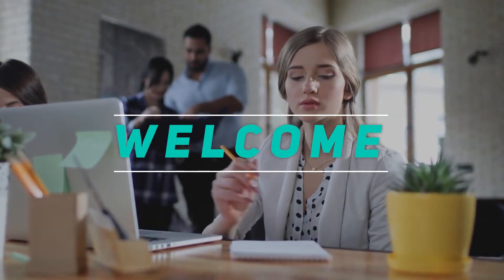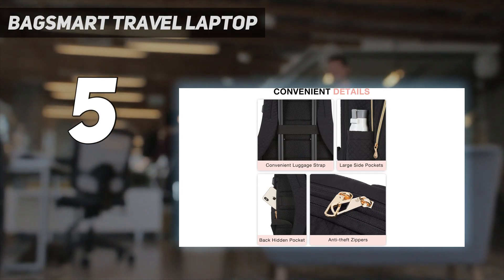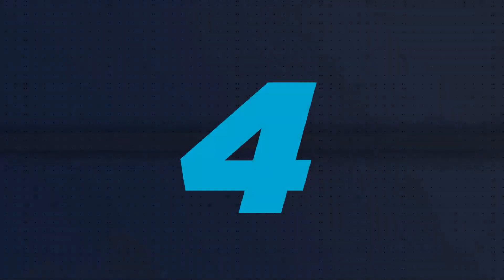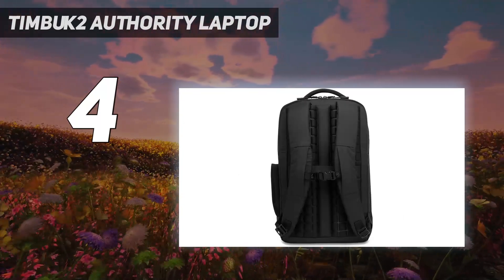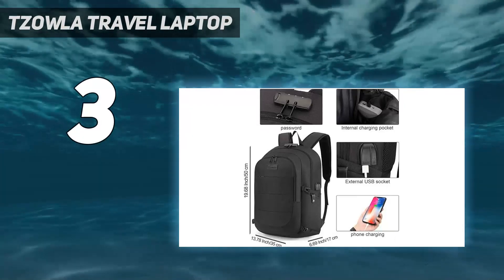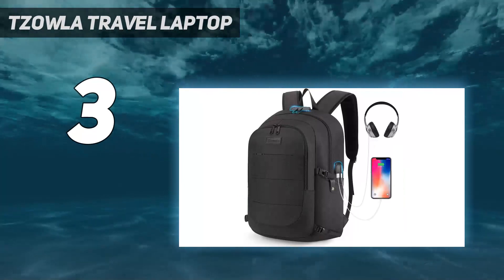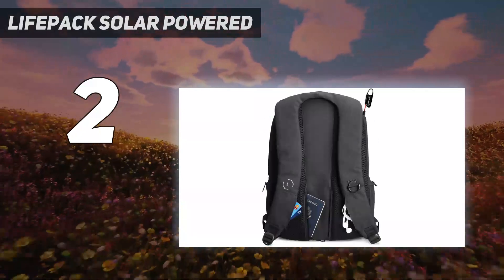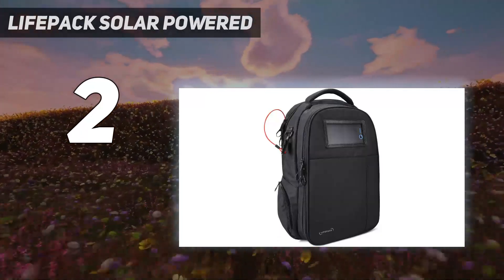Top 5 Best Laptop Backpacks 2024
Here is the Updated Prices of the Best Laptop Backpacks in 2023!

Things that we mentioned in this video:
1. Solo Re:Define Laptop  - B0B1LVFHMJ
2. Lifepack Solar Powered - B06XWX335C
3. Tzowla Travel Laptop - B075SZQN9Q
4. Timbuk2 Authority Laptop - B09B32FCVY
5. BAGSMART Travel Laptop - B096VRST19